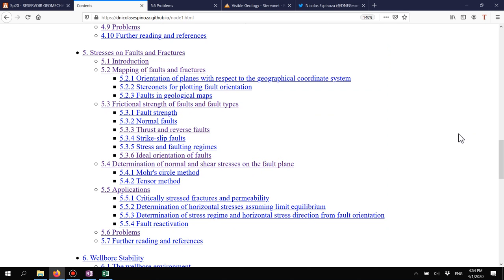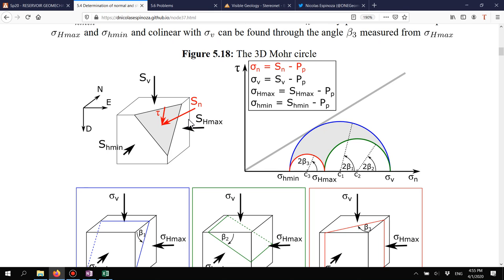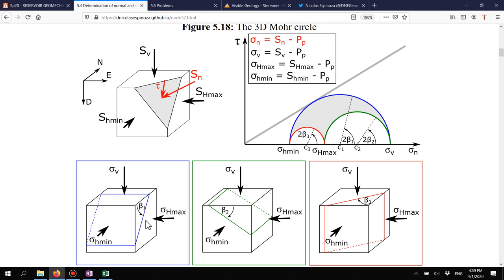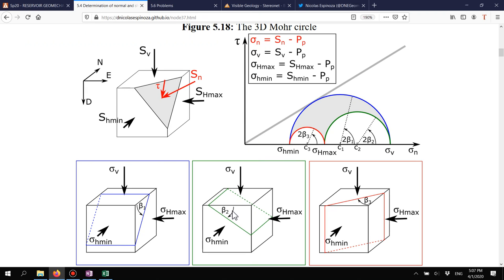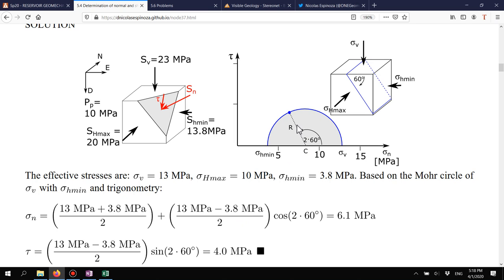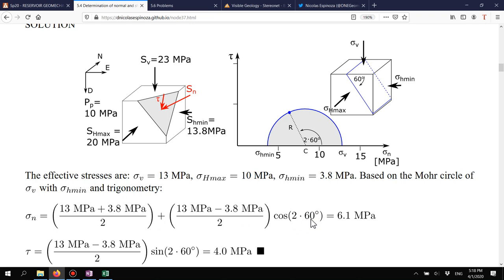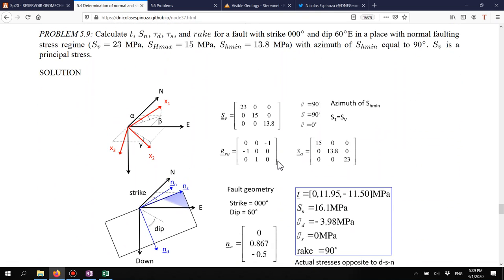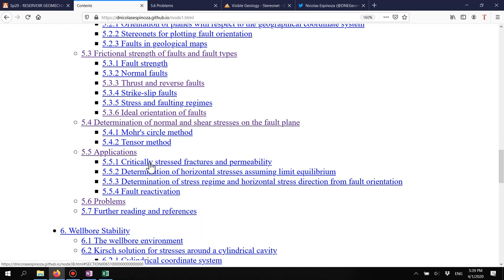L0402b 3D Mohr circle and stress projection on a plane in 3D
This is a video recording of Lecture 17 of PGE 334 Reservoir Geomechanics (Spring 2020) delivered remotely on April 2, 2020, at The University of Texas at Austin by D. Nicolas Espinoza

Topics covered: 3D Mohr circle, geometrical solution for stress states along the circles, general tensor solution for an arbitrarily oriented plane in 3D